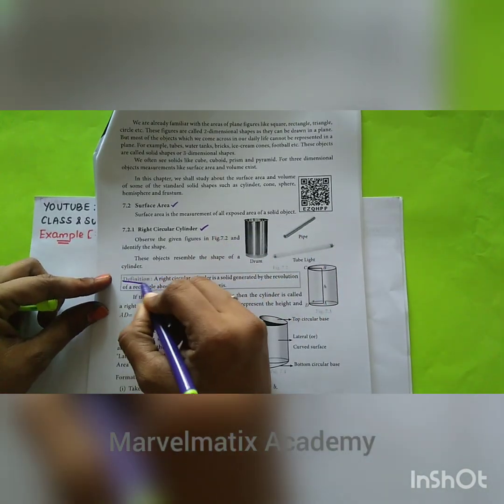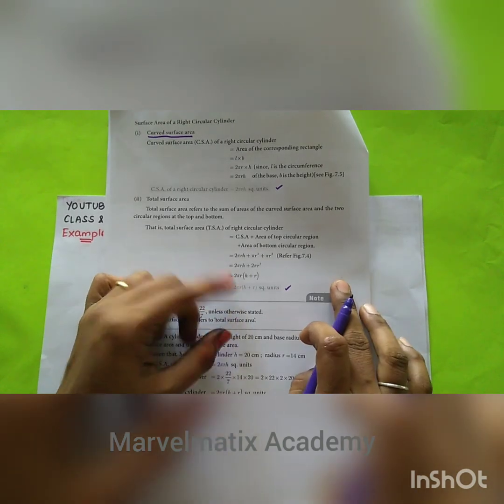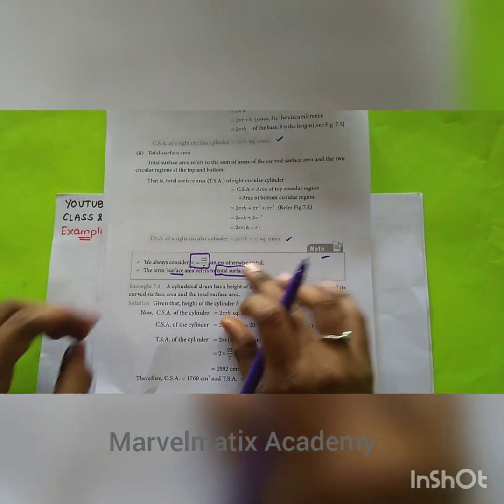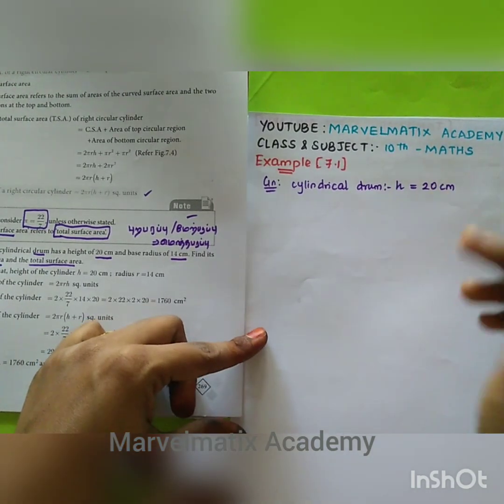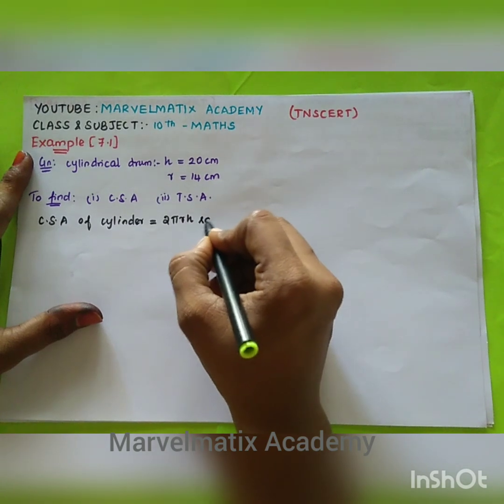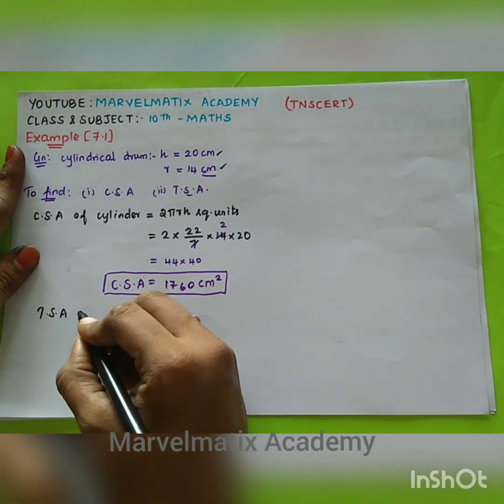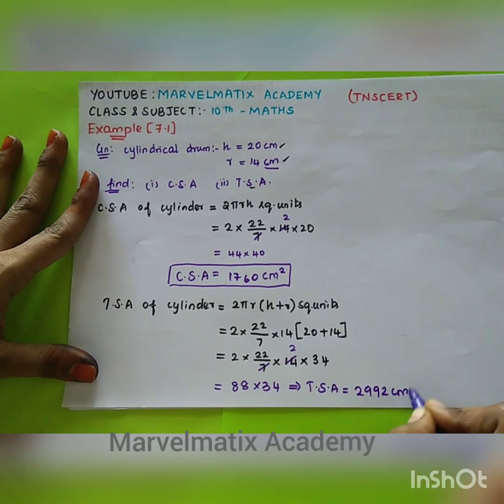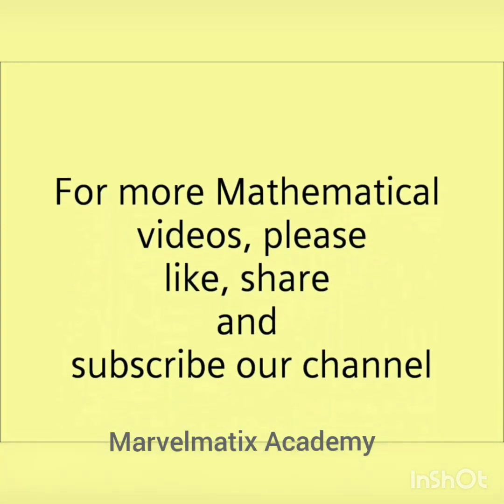Tamil Maths Class 10 Example 7.1 Mensuration அளவியல் எடுத்துக்காட்டு 7.1 Tamilnadu state syllabus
10th maths samacheer syllabus 2019 Mensuration Example 7.1

Chapter-3.